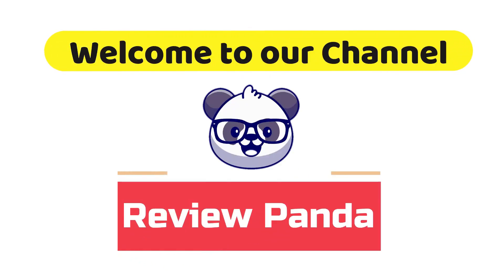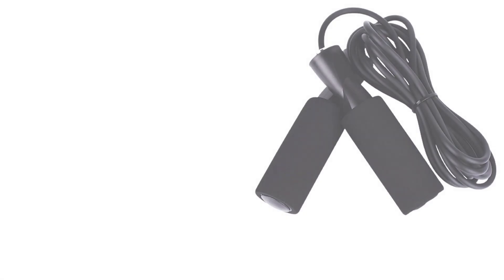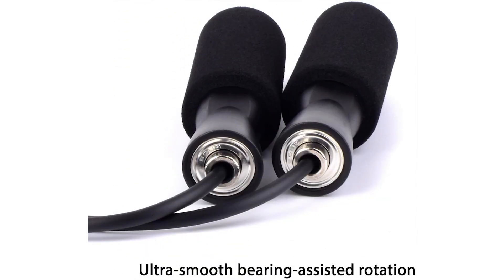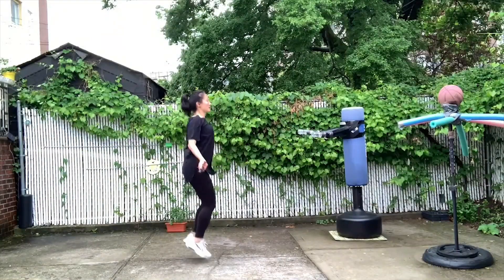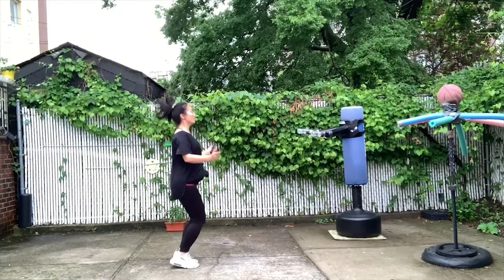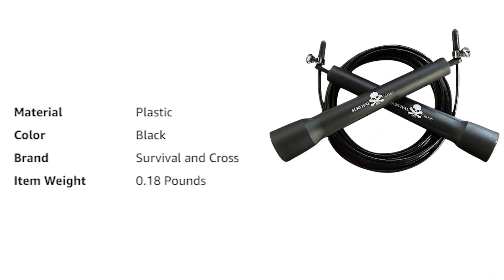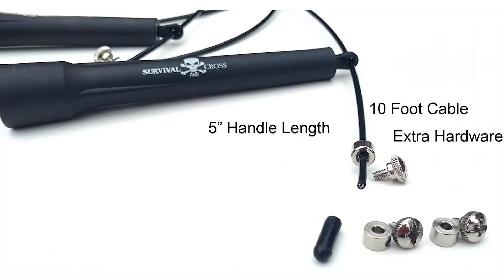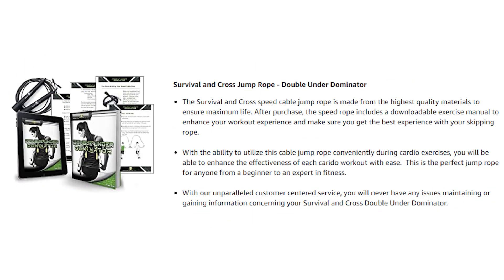Top 2 Best Jump Ropes